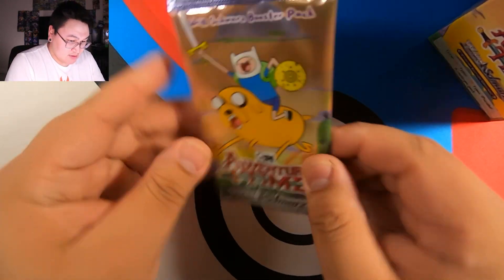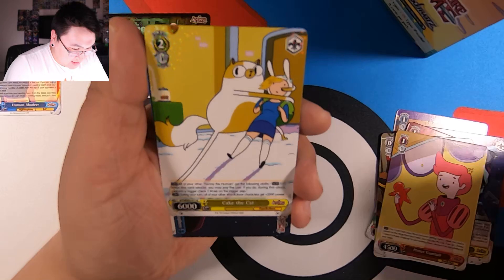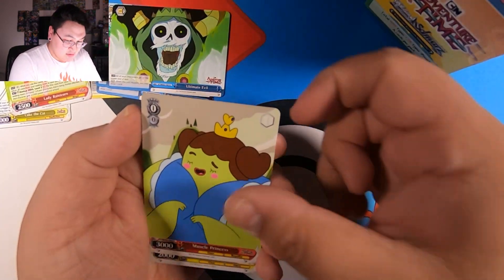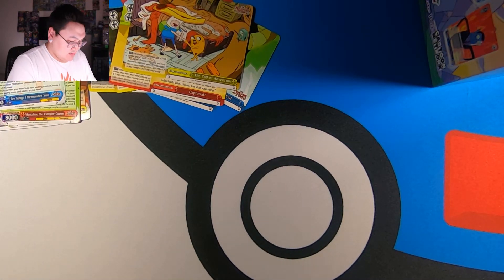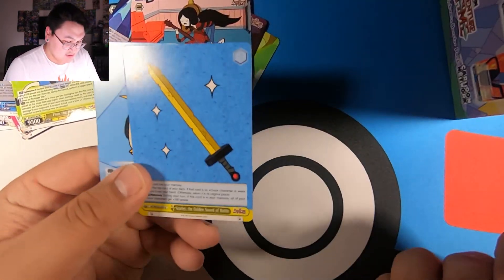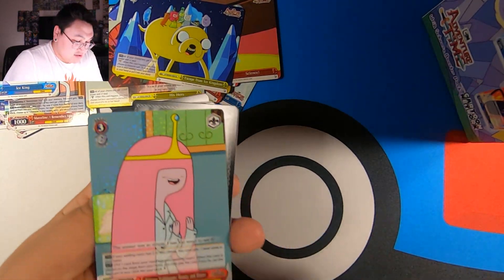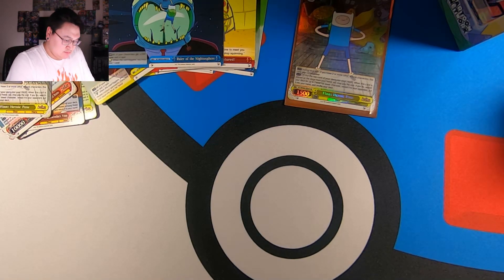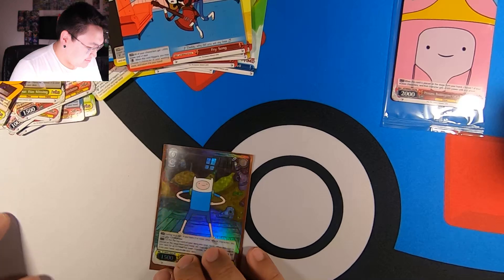Adventure Time Booster Box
Hey Guys,

Saw these Adventure time cards, these are cool cards to open but felt lost and enjoyed the 'Adventure' opening these packs